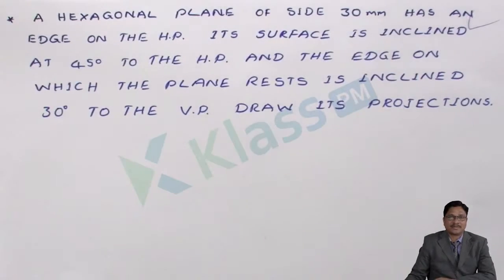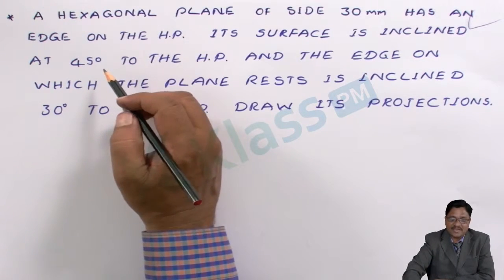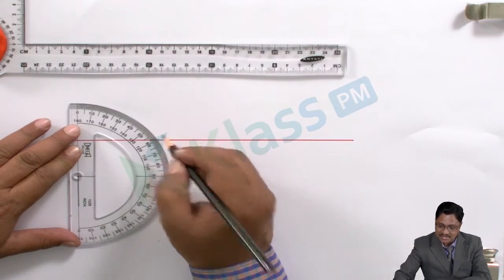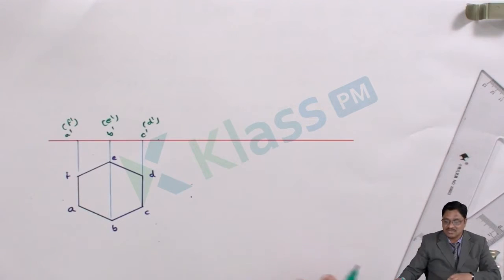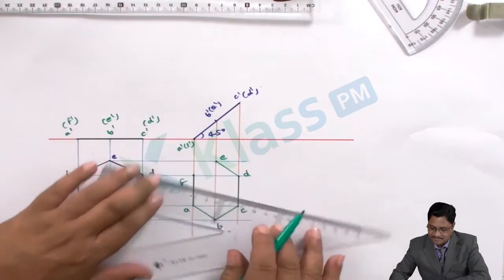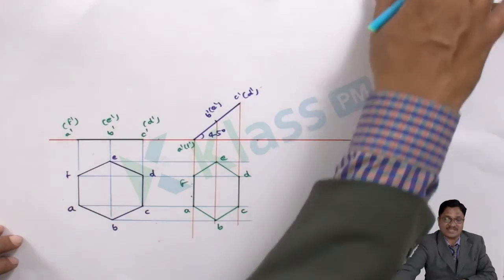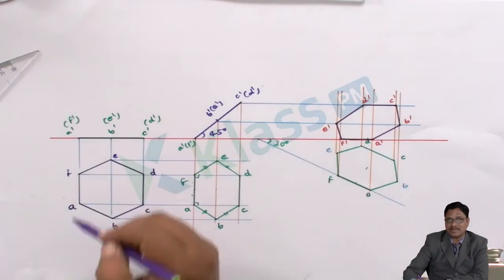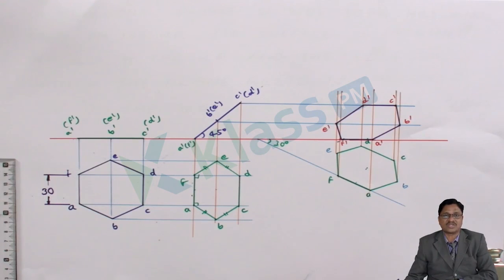Plane Inclined to Both Planes 3 - Unit -2 | Engineering Drawing | BTech Tutorials | KlassPM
Plane Inclined to Both Planes 3 in Engineering Drawing